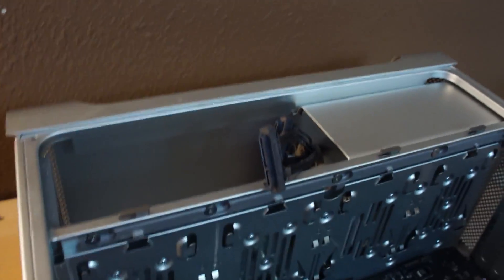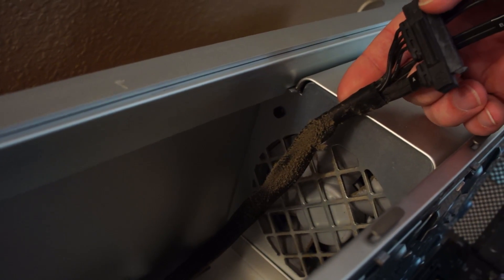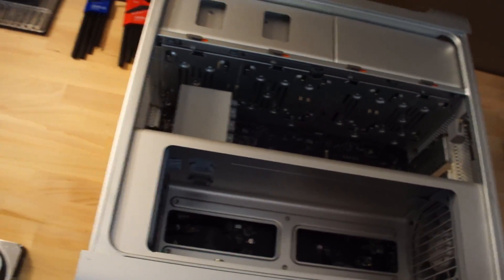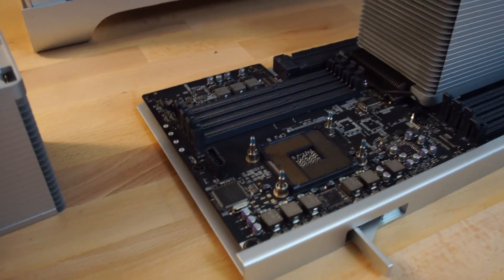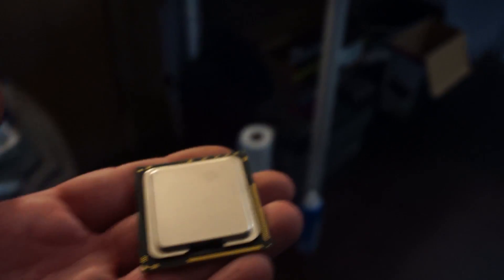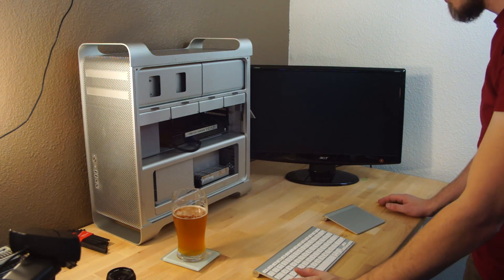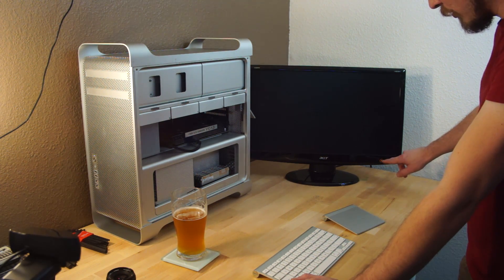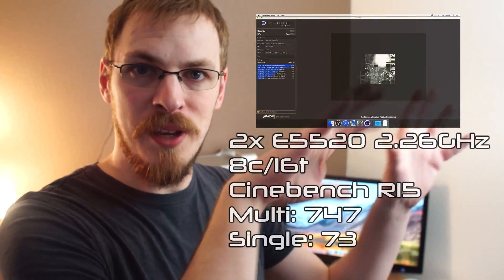Mac Pro Upgrade Vlog. 12-Cores, 64GB, and Pascal Graphics!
I found a 2009 8-Core/16-Thread (2x E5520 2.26GHz) Mac Pro Tower on Craigslist for only $340.  But first...

What am I drinking???

Today's episode is a two-fer.  First up is the Laurelwood (Portland, OR) Workhorse IPA.  A staple of the Portland craft brewing scene, and clocking in at 7.5%.  Followed by one of my favorites, the Ale Smith San Diego Pale Ale .394.  6.0% and 26 IBU, a very smooth drinking Pale.

The 2009 Mac Pro came standard with either 4C or 8C (2x 4C) CPUs.  The 2010 was available with up to 12 Cores, but the 2009 is limited to 8.

The hardware on both machines is identical, with Firmware being the only difference between the two.  Well, a quick firmware hack, and you can install any 55xx or 56xx series CPU into the 2009 Mac Pro.  I've opted for the X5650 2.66GHz 6-Core chips, and I picked up a pair on eBay for $30. You can go all the way up to the X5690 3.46GHz chips if you want, though that will run you about $200 for the set.  They're faster, but diminishing returns on performance.

I also upgraded the 16GB of DDR3 installed to 64GB (courtesy of my two x79 Chinese systems).  This can be had on eBay for around $150 if you shop around.

And, nVidia recently released Pascal drivers for MacOS 10.13, so my GTX 1050Ti seemed like a perfect fit.

Total build cost was ~$995, although most of these parts I already had on hand.  And 64GB of RAM is WAAAAAY overkill for most use cases.

Was the project successful?  Well, you'll have to watch and find out.

It's a weekly live show where I sit down with a guest, drink craft beer or liquor, and talk tech for an hour.